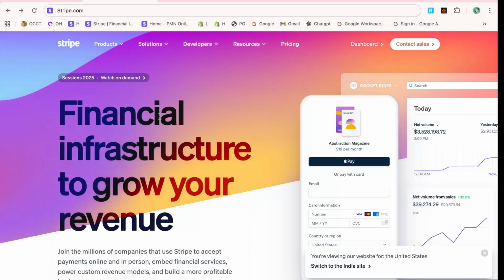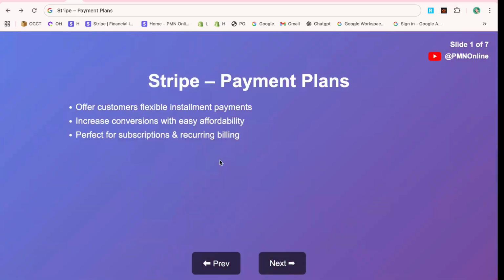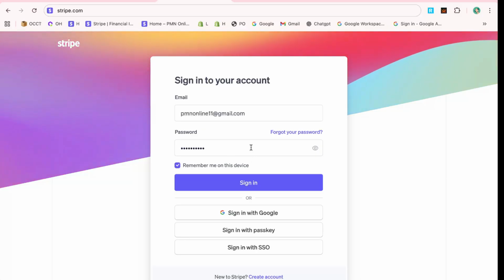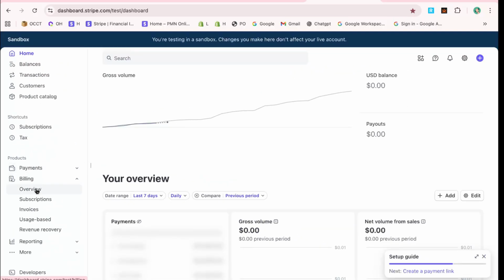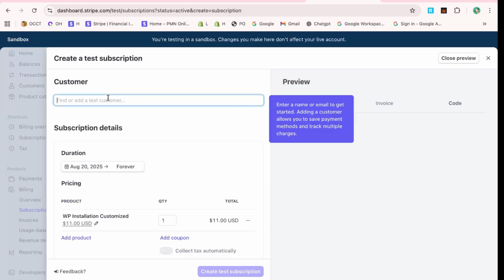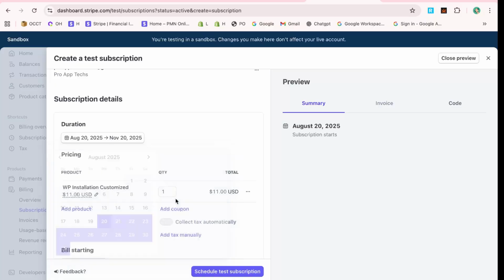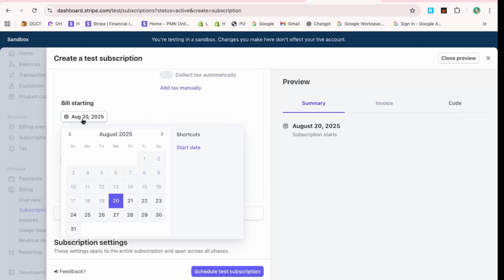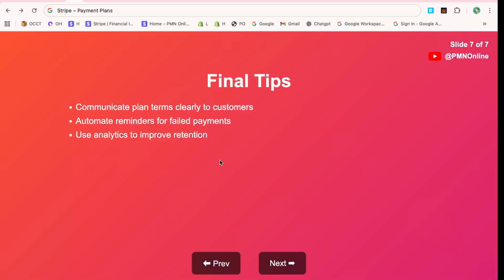How to Set up Subscription Payment Plans on Stripe, Create Recurring Payments Easily 2026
In this video, I’ll show you how to set up subscription payment plans on Stripe in 2026 and create recurring payments for your business. Subscriptions are perfect for memberships, SaaS, digital products, or any service that requires monthly or yearly billing.

We’ll begin by exploring how to create subscription products inside Stripe, then move on to setting up recurring pricing models like monthly or annual payments.

Finally, I’ll cover how to test subscription payments in Stripe’s Test Mode and switch them to Live Mode once everything is ready. By the end, you’ll know how to manage billing cycles, cancellations, and customer invoices directly from your Stripe dashboard.

Timestamps:
00:00 – Intro: Why use subscription payment plans
00:36 – Creating a subscription product in Stripe
01:12 – Setting up recurring pricing options
01:42 – Integrating subscription checkout
02:25 – Testing subscriptions in Test Mode
02:50 – Switching to Live Mode & final notes